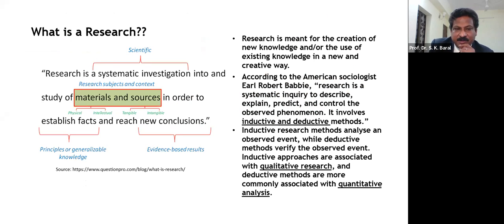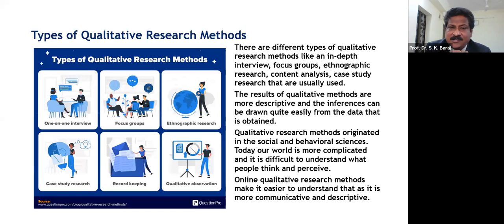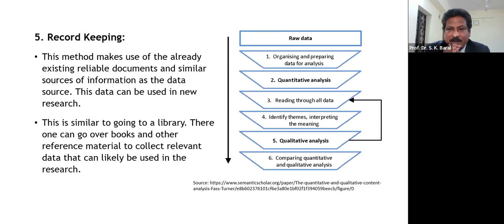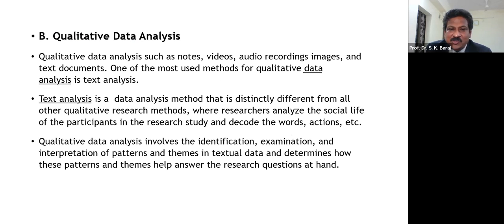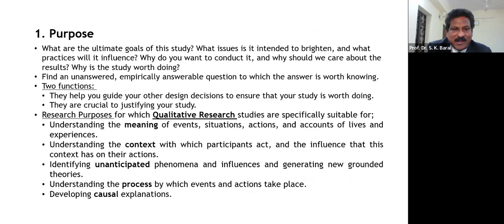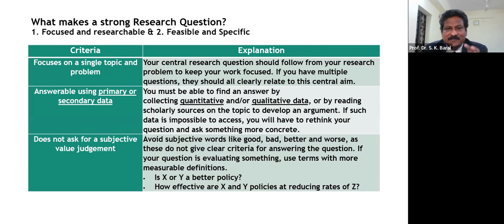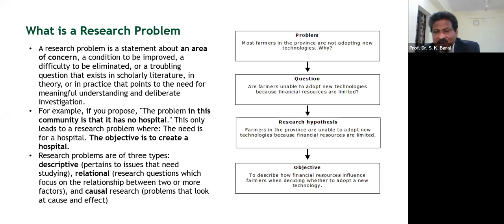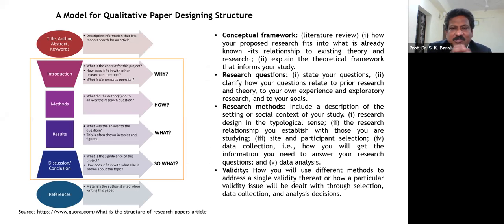IORAA 2022: Eudoxia Research University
Workshop on Qualitative Research Design